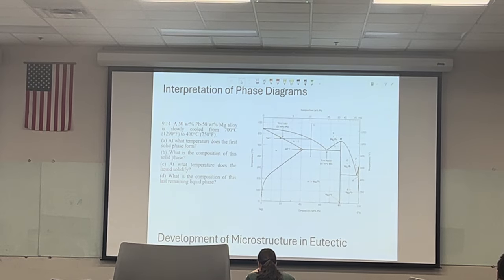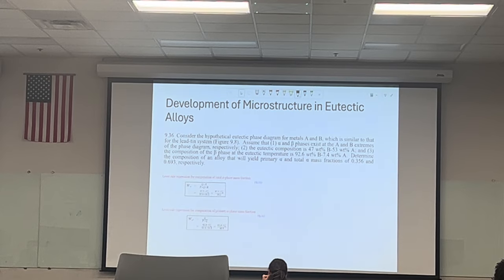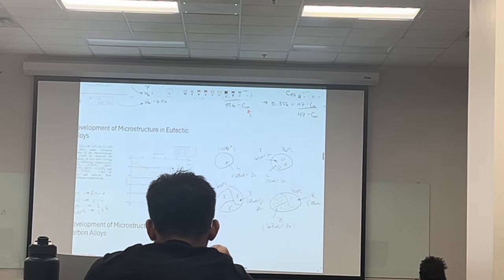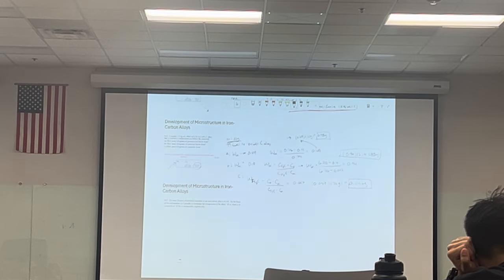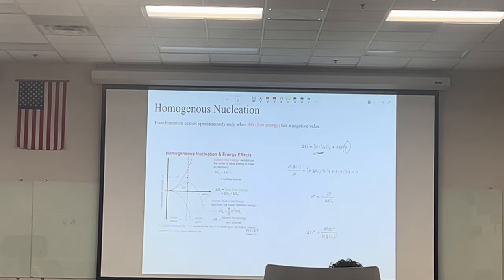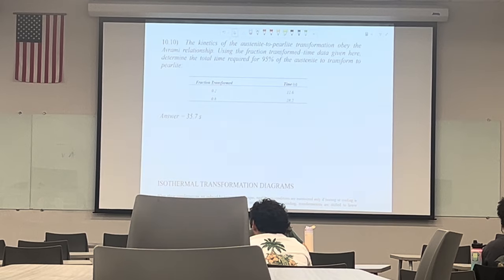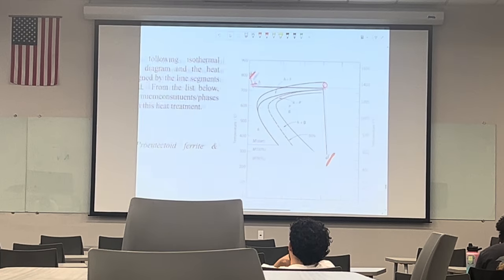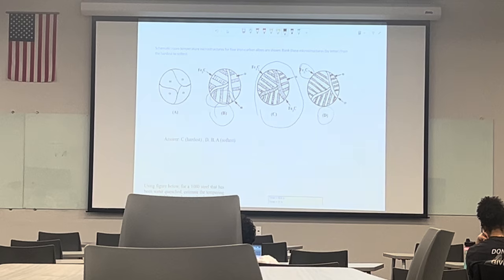Materials engineering 1 audio part 28